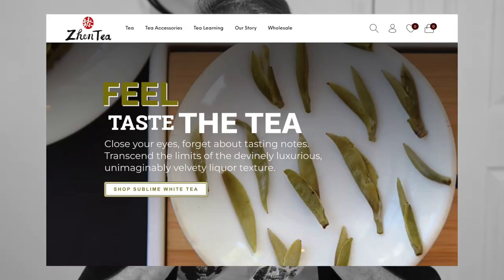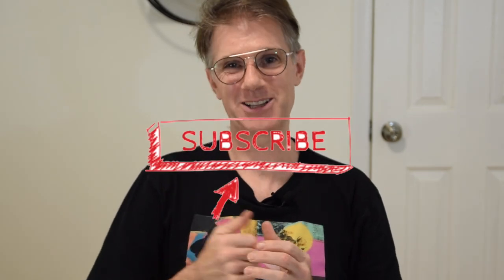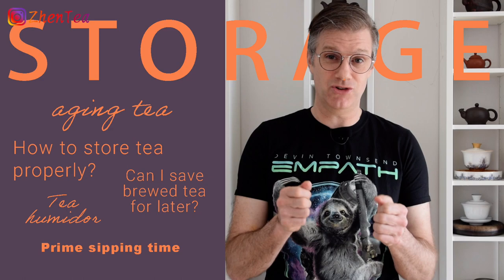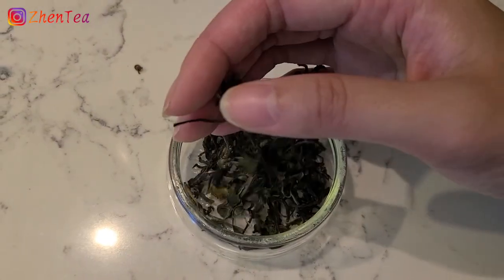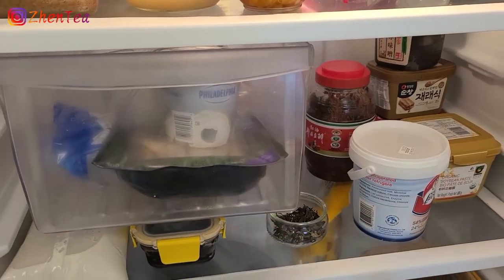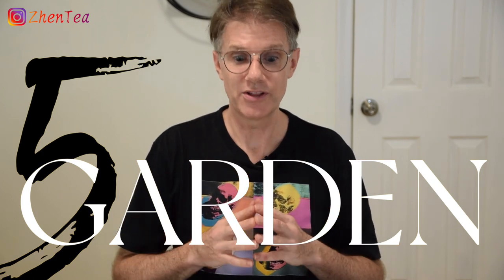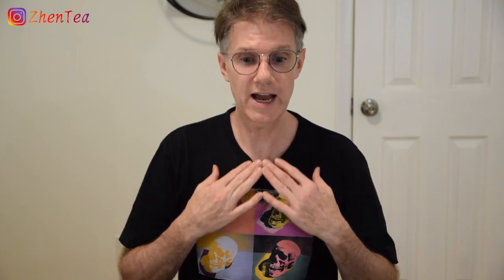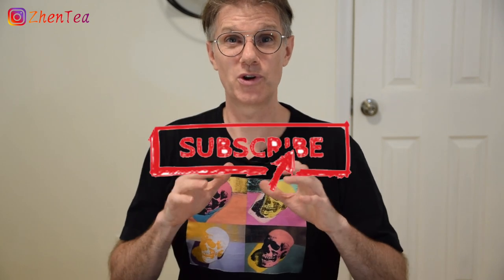How to Use Tea in Daily Life | 5 different ways other than drinking tea | ZhenTea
What can I do with tea other than drinking it? Here are some inspirations. Besides drinking, tea can be a great helper in making our life better. It also helps minimize waste. We use tea in different ways in our daily life, from eating, and skincare to composting, and more. Let us know how you like to use tea.

❤️Timestamp
00:00 intro
01:03 Cook with tea
02:18 Use tea to deodorize
03:55 Use tea as incense
05:05 Use tea as a skincare step
06:18 Use tea in the garden